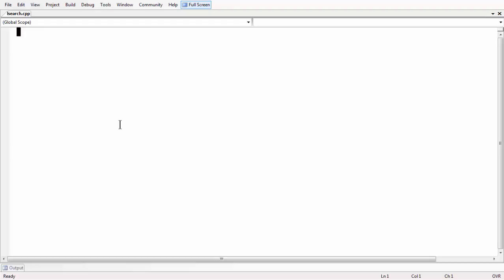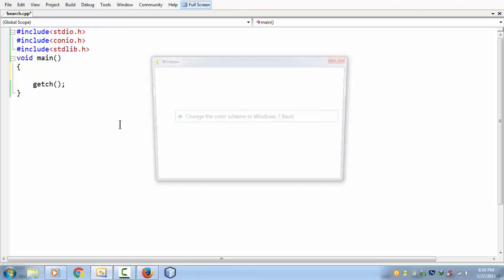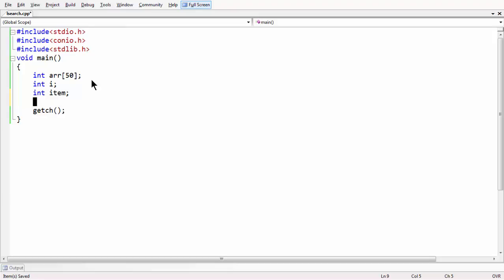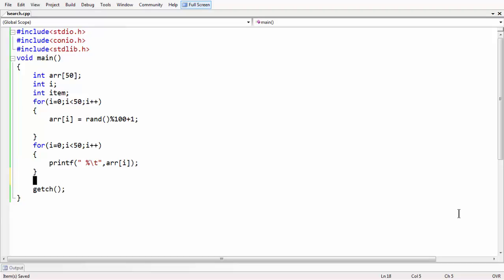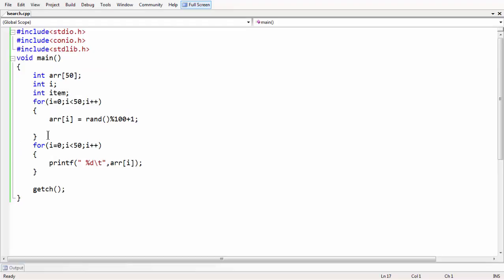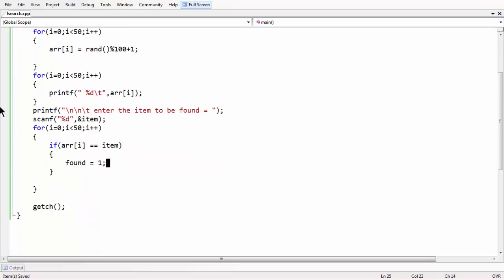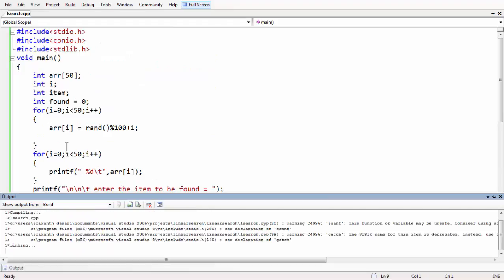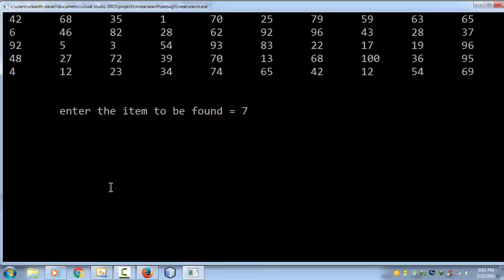Linear Search on an Array in C.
Linear search or sequential search is a method for finding a particular value in a list that checks each element in sequence until the desired element is found or the list is exhausted.The list need not be ordered.Linear search is the simplest search algorithm; it is a special case of brute-force search. Its worst case cost is proportional to the number of elements in the list. Its expected cost is also proportional to the number of elements if all elements are searched equally. If the list has more than a few elements and is searched often, then more complicated search methods such as binary search or hashing may be appropriate. Those methods have faster search times but require additional resources to attain that speed.

Linear search is usually very simple to implement, and is practical when the list has only a few elements, or when performing a single search in an unordered list.When many values have to be searched in the same list, it often pays to pre-process the list in order to use a faster method. For example, one may sort the list and use binary search, or build any efficient search data structure from it. Should the content of the list change frequently, repeated re-organization may be more trouble than it is worth.As a result, even though in theory other search algorithms may be faster than linear search (for instance binary search), in practice even on medium-sized arrays (around 100 items or less) it might be infeasible to use anything else. On larger arrays, it only makes sense to use other, faster search methods if the data is large enough, because the initial time to prepare (sort) the data is comparable to many linear searches.

The performance of linear search improves if the desired value is more likely to be near the beginning of the list than to its end. Therefore, if some values are much more likely to be searched than others, it is desirable to place them at the beginning of the list.In particular, when the list items are arranged in order of decreasing probability, and these probabilities are geometrically distributed, the cost of linear search is only O(1). If the table size n is large enough, linear search will be faster than binary search, whose cost is O(log n).

The worst case performance scenario for a linear search is that it needs to loop through the entire collection; either because the item is the last one, or because the item isn't found. In other words, if you have N items in your collection, the worst case scenario to find an item is N iterations. This is known as O(N) using the Big O Notation. The speed of search grows linearly with the number of items within your collection.In some cases, you'll know ahead of time that some items will be dis-proportionally searched for. In such situations, frequently requested items can be kept at the start of the collection. This can result in exceptional performance, regardless of size, for these frequently requested items.